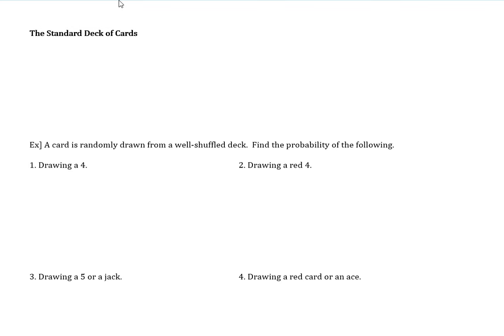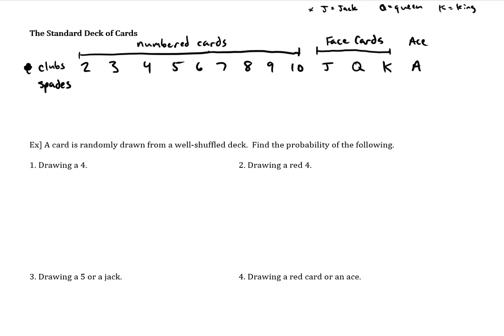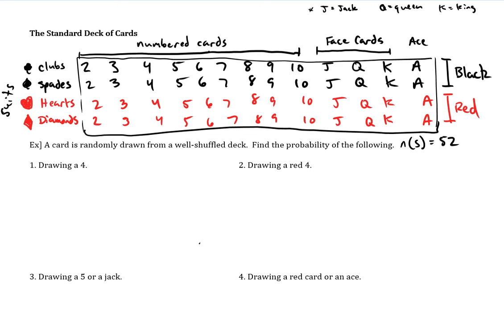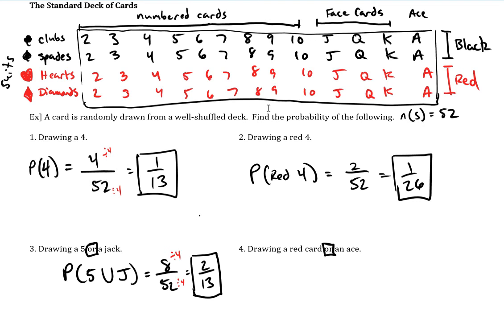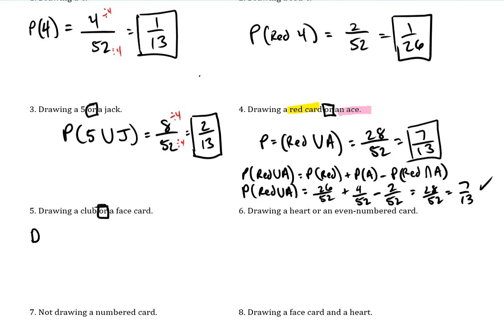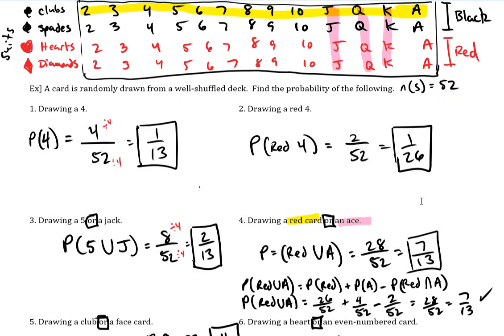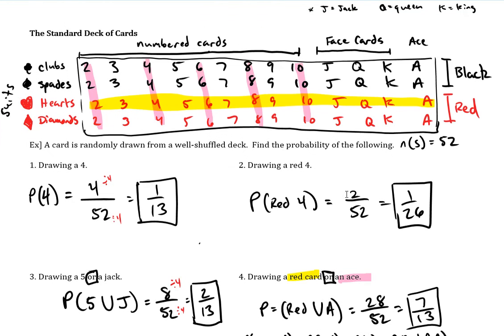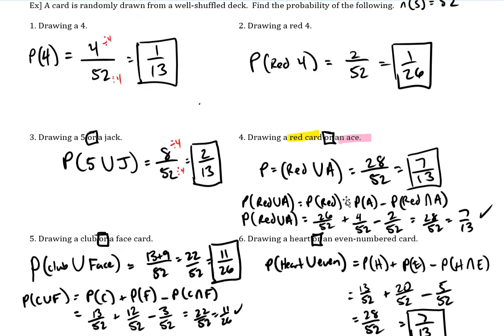Introduction to Probability The Standard Deck of Cards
Here we introduce the standard deck of cards and use it to solve probability problems.